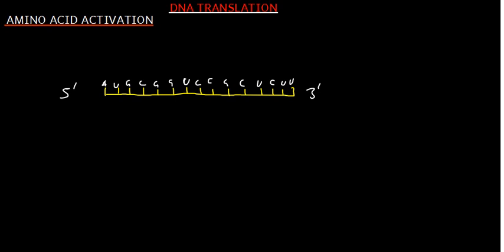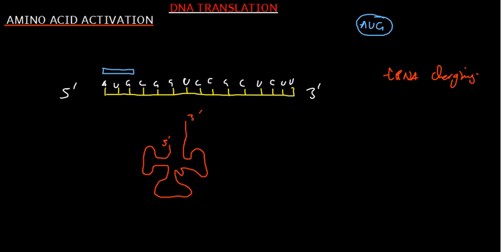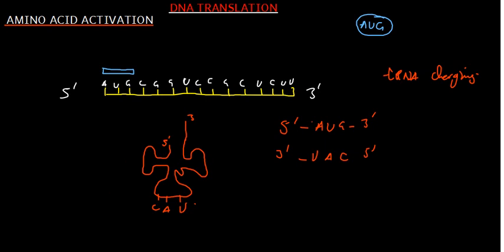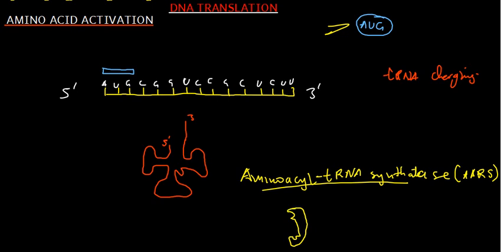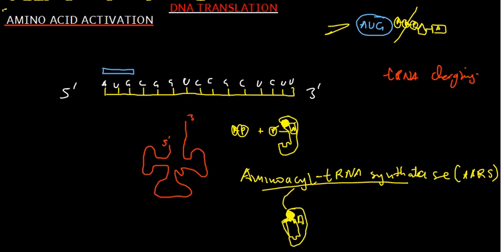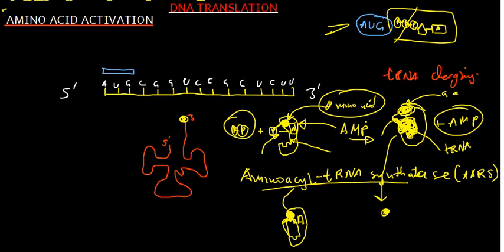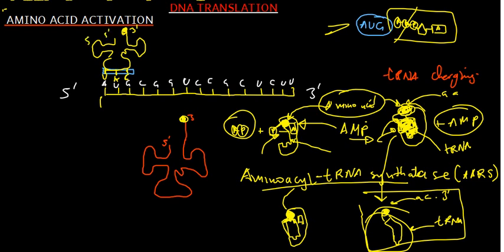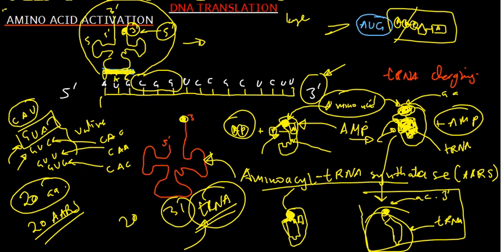AMINO ACID ACTIVATION